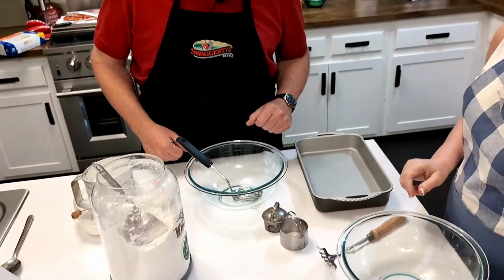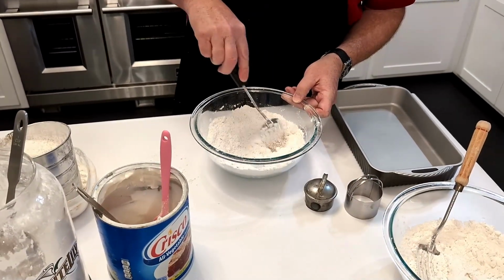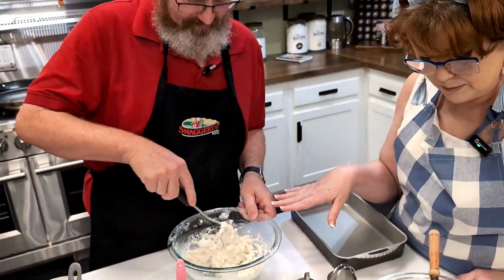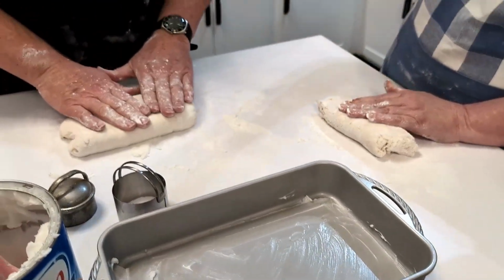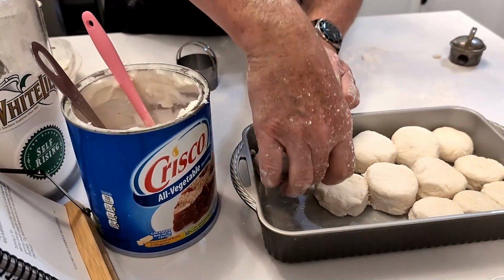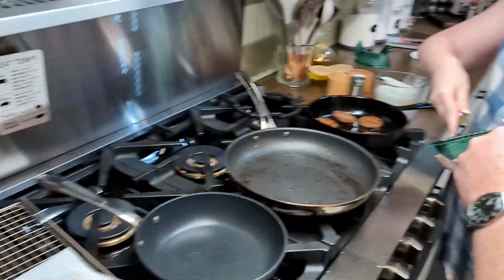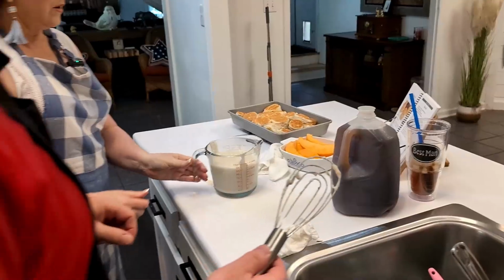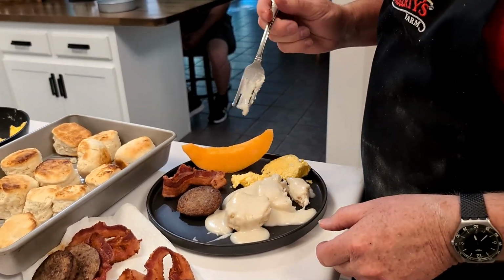How to Make - A Perfect Buttermilk Biscuit - My Favorite Biscuit Recipe - Cooking from Scratch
BISCUITS LIKE GRANNY'S RECIPE​ VOL. 2 COOKBOOK
Ingredients
2 CUPS SELF-RISING FLOUR (WHITE LILY)
1 PINCH BAKING SODA
3/4 -1 CUP WHOLE BUTTERMILK
1/4 CUP CRISCO SHORTENING
Blend Crisco and flour together with pastry blender, blending fork or with regular fork until shortening is pea sized. Add a dash of soda and mix well.
Add buttermilk a little at a time until all flour is wet. Just until blended not runny at all. Note: Amount of buttermilk can vary depending on type you buy. Some are thin while others are thick. Sift flour out on counter and put out dough.
Sift flour on top then knead 7-10 times. Pat dough about as high as biscuit cutter (3/4 to 1 inch high). Cut out biscuits and place in pan greased with shortening.
Take buttermilk and pat tops of biscuits- bake at 450 degrees for 20 minutes. When done flip upside down to keep bottoms from sweating. Enjoy!
“Granny Benefield made 1 1/2 dia. biscuits in an 11x7 pan. She had a small side oven she always made her bread in" - Tammy”
How to Make - A Perfect Biscuit - My Favorite Biscuit Recipe - Cooking from Scratch
DO YOU REMEMBER that good old southern cooking? YouTube is the best source for learning how to cook like our mothers did! When I was growing up, my granny was my favorite cook. My mama was also a fantastic cook, but there was just something about being in granny’s kitchen.
Collard Valley Cooks is your go-to YouTube channel for delicious Southern cooking, hosted by the lovely Tammy Nichols! Join Tammy in her cozy kitchen as she shares her favorite recipes, from her famous granny green beans to mouthwatering cornbread. It feels like a warm visit with a friend, where you can relax, learn, and create wonderful memories through food.

Tammy’s cheerful and approachable style makes cooking fun and easy for everyone, no matter your skill level. Each episode is all about bringing people together and celebrating the love of home-cooked meals. So, gather around your screens and get ready for some tasty inspiration! With Collard Valley Cooks, you’ll not only pick up some fantastic recipes, but you’ll also feel the warmth and joy of Southern hospitality right in your own kitchen. Come join the family!